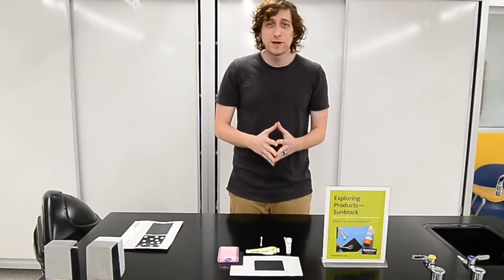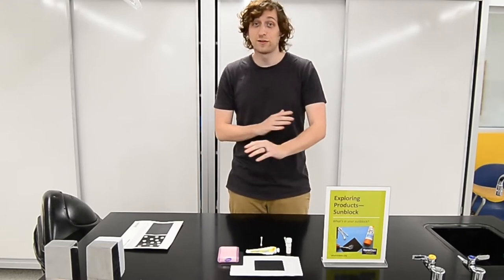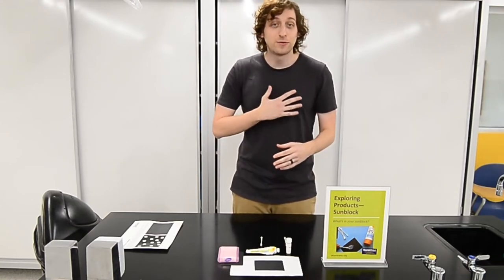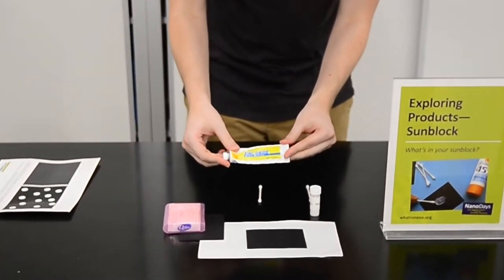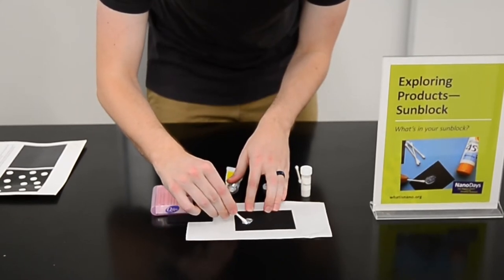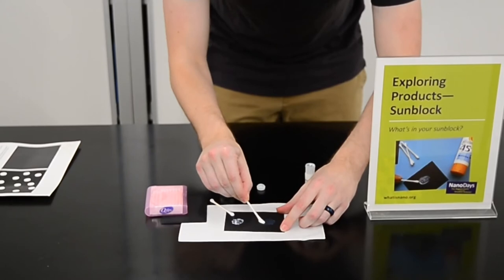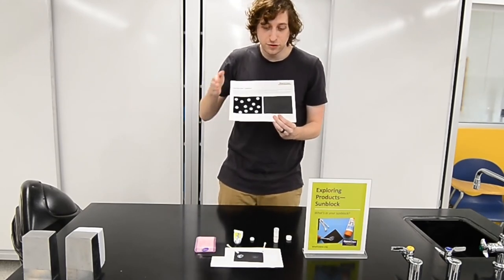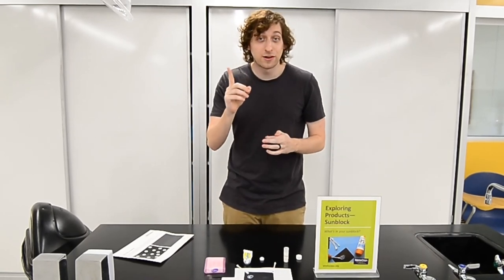Exploring Products - Sunblock with Jacob - Children's Museum of Virginia Portsmouth Virginia